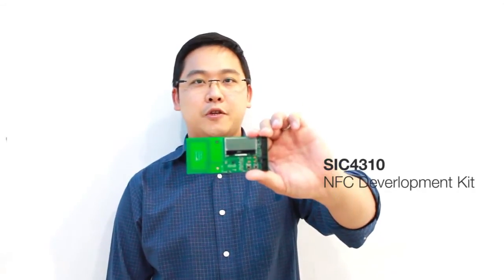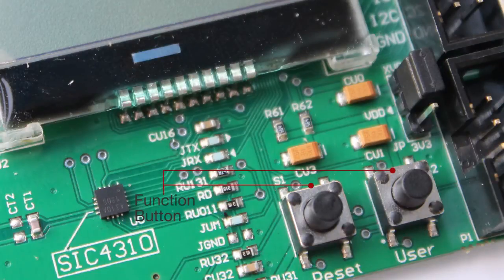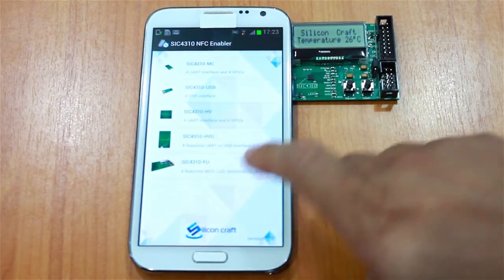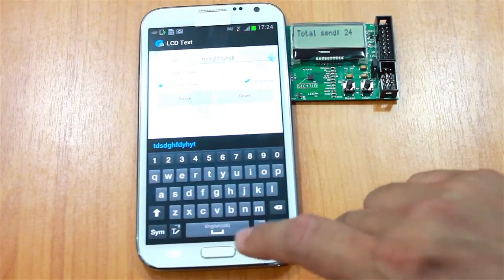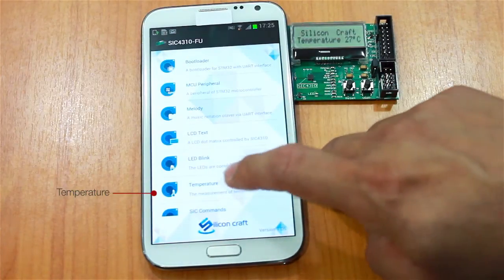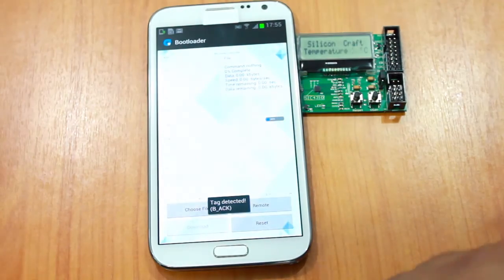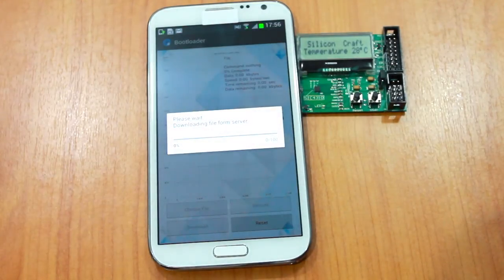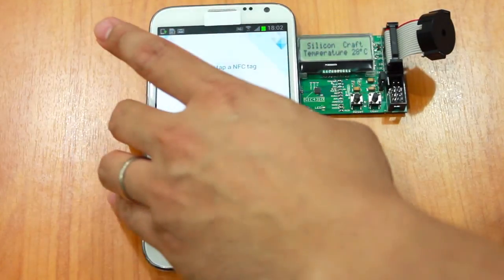Getting Started with SIC4310-FU Development Kit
• SIC4310-FU  A 47.6mm x107.9mm ready-to-use kit featuring ARM Cortex M0 MCU, SIC4310, LCD, inductive antenna, two function buttons, temperature sensor, connectors (I2C, SPI, USART, programming and debugging).

• SIC4310 (NFC Enabler) is the NFC tag type 2 transponder IC with UART interface. It works in tag mode only but also be able to communicate information from any device connected to its UART to NFC phone. Its features including :
- Write/Read through NFC smart phone or RFID reader
- Dual port 224-byte EEPROM can be accessed through either RFID or UART
- Direct Data transfer from RFID to UART or vice versa
- Up to 10 mA power sourcing capability to external circuit
- Programmable general purpose IOs